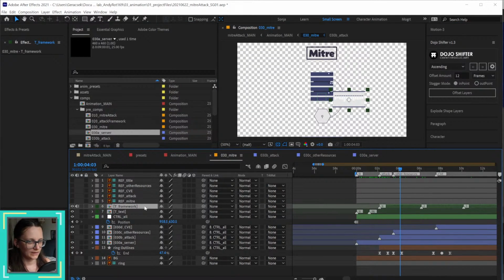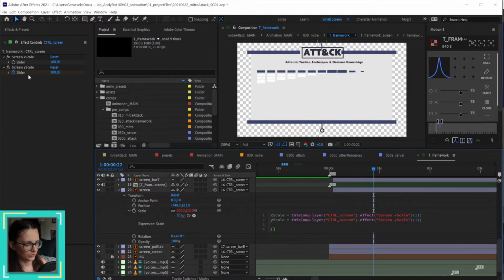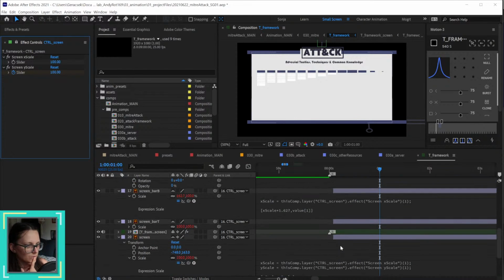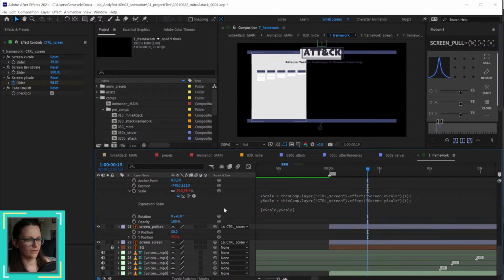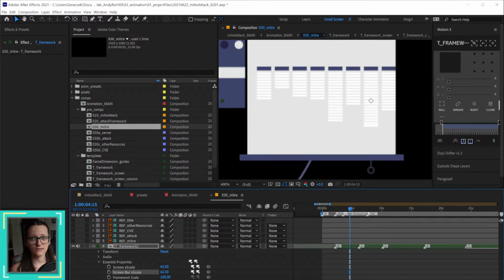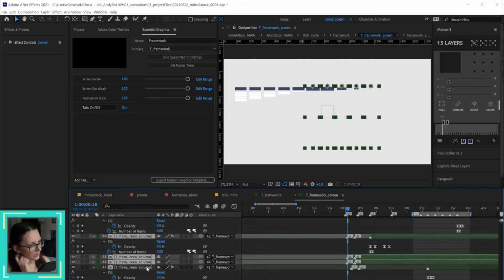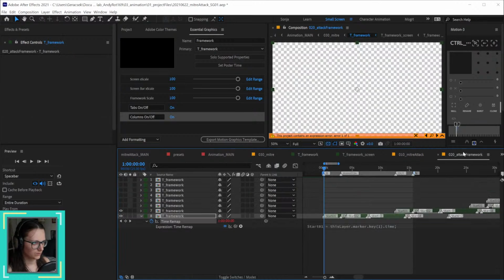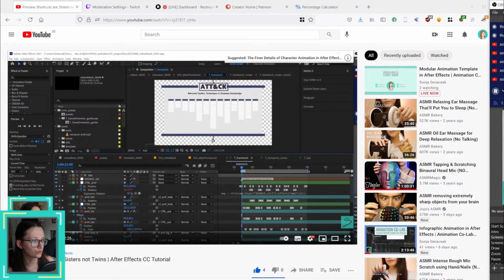Modular Animation Template in After Effects | Animation Co-Lab #40 | Live Stream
Currently, I am collaborating with @Andy aka rot169 on a cyber security explainer video.

Today we are creating a modular template from one of the animated scenes.